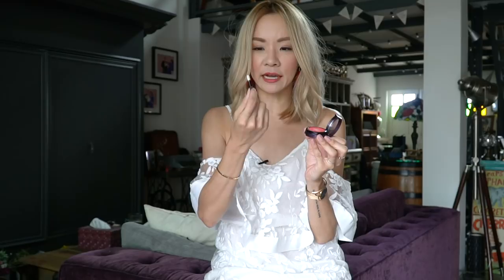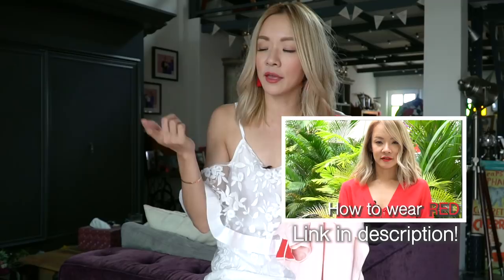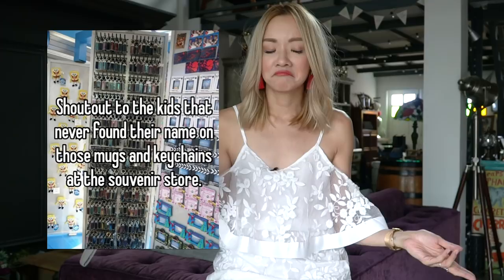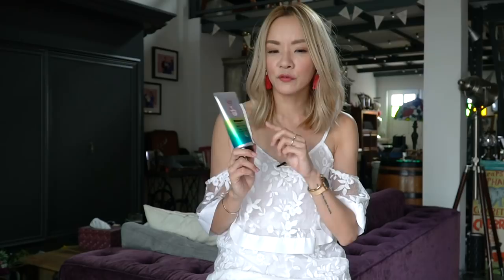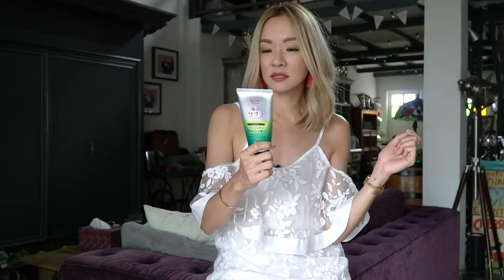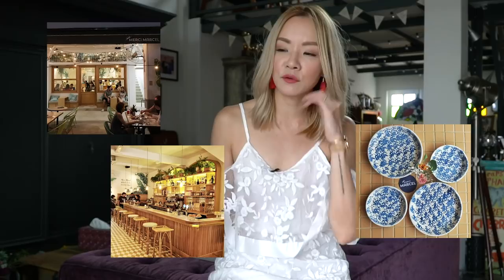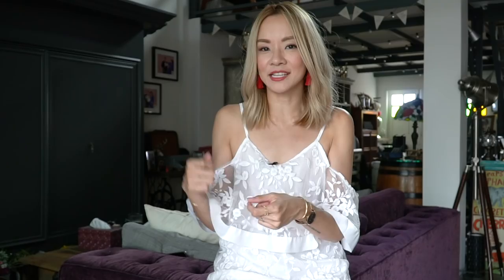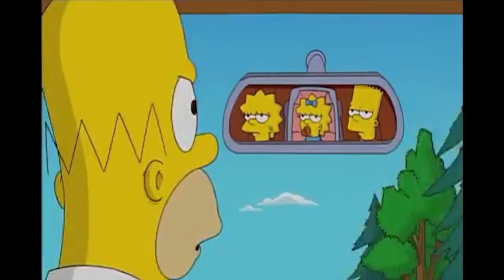Jade Seah Favourites | August 2018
Every month, I’ll share some of my favourite finds – movies, books, places, buys – good things should be shared!

Please share some of your favourite things so I can check them out too!